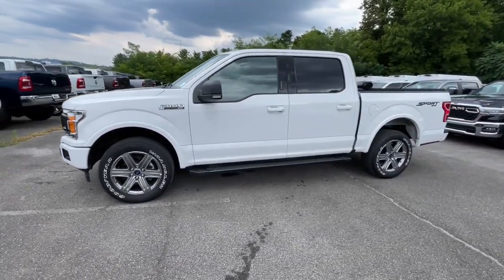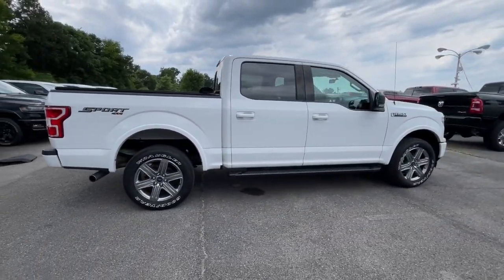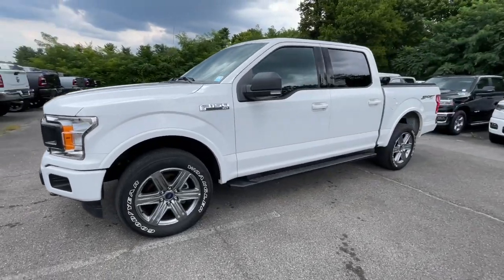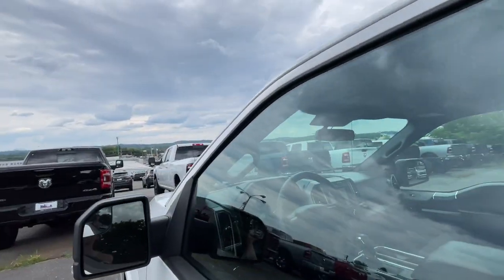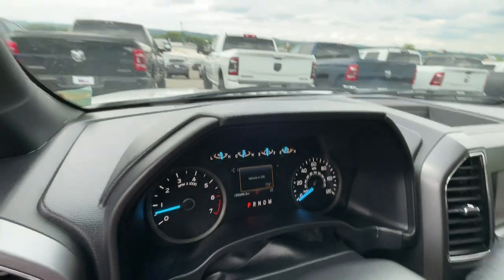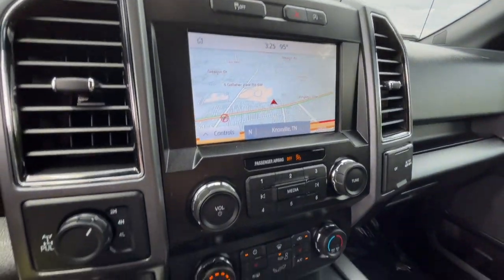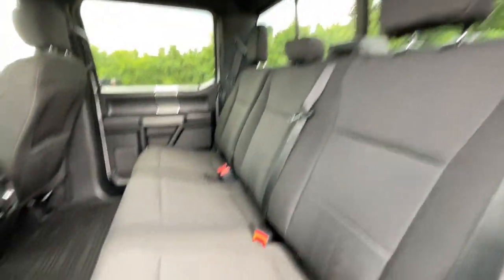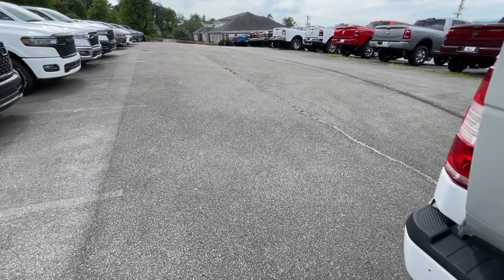2019 Ford F-150 XLT 4WD SuperCrew 5.5 Box Knoxville, Farragut, Oak Ridge, Maryville, Gatlinburg...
Pre-Owned 2019 Ford F-150 XLT 4WD SuperCrew 5.5 Box available at West Knoxville CDJR located in 8544 Kingston Pike, Knoxville, TN, 37919. Servicing the Knoxville, Farragut, Oak Ridge, Maryville, Gatlinburg area.
Please mention the stock KFD51479P when you contact the dealership for this vehicle.

Get into the  2019  Ford F-150.  This rugged F-one-fifty is ready for work, off-roading, or a little R and R. Military-grade aluminum alloy and high-strength steel give this full-size pickup the advantage of being both light and strong, so much so that it delivers class-leading towing and payload capabilities.  These are just some of the great options this vehicle comes with: Satellite Radio, Remote Engine Start, Heated Mirrors, Leather Wrapped Steering Wheel, Power Driver Seat, Heated Front Seat(s), Running Boards/Side Steps, Auto-Dimming Rearview Mirror, Tires - Rear All-Terrain, Adjustable Pedals. Don't miss the opportunity to get into this F-one-fifty, the pickup that's at the head of its class. Our team will give you an outstanding test drive experience. Stop in today!